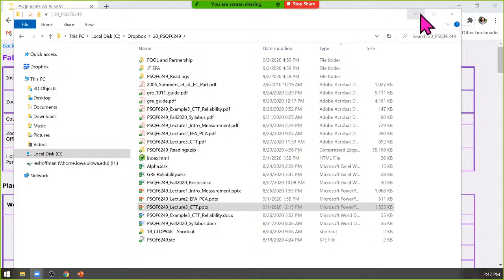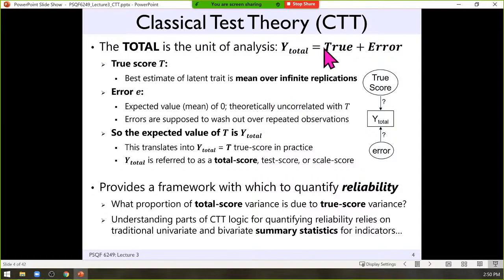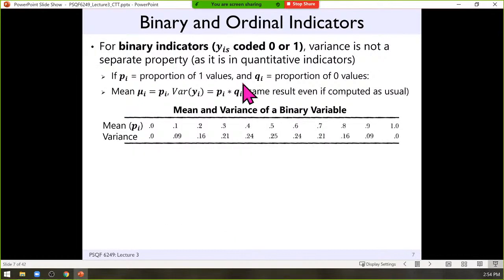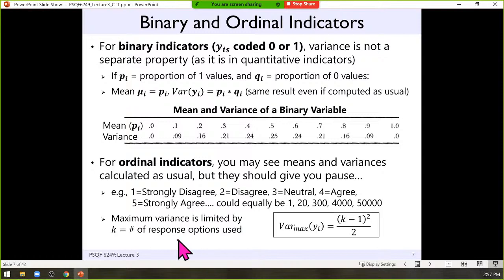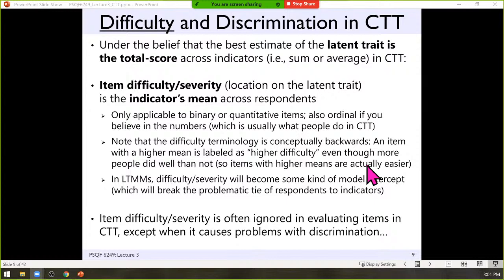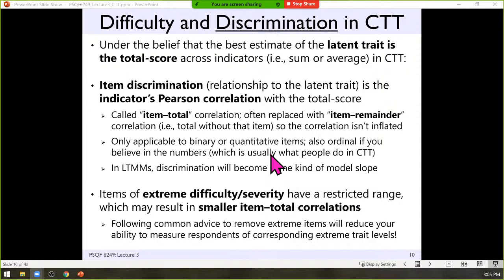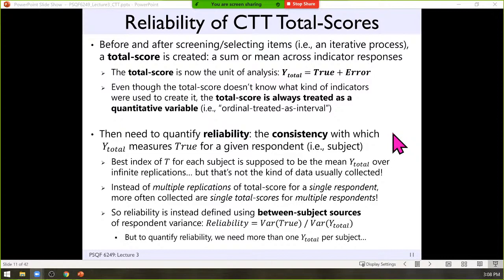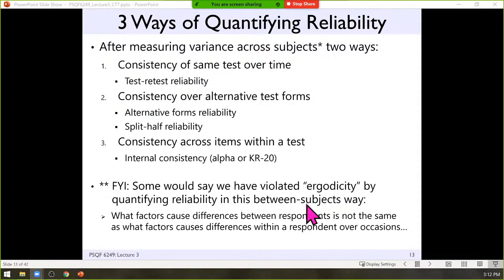PSQF6249_Lecture3_Part1